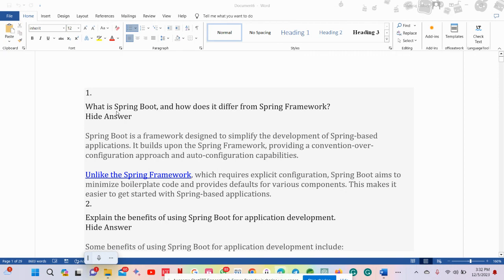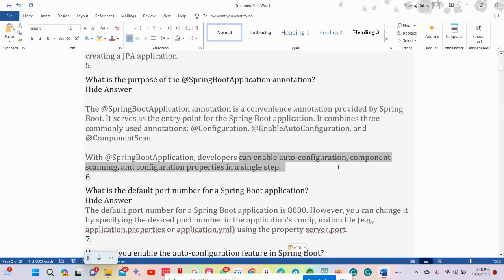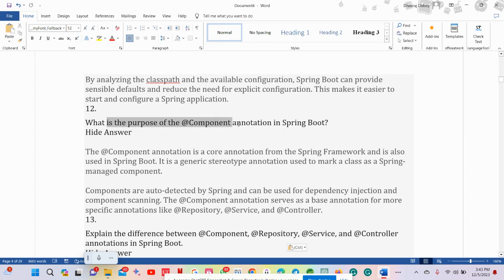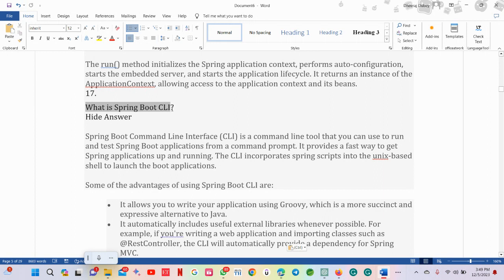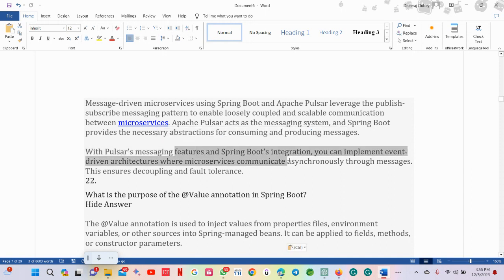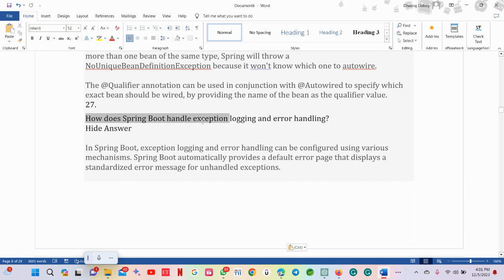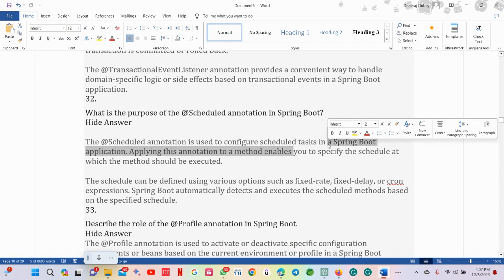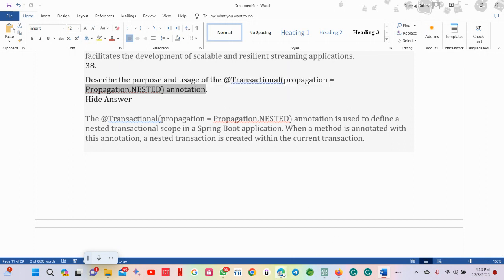spring Boot Interview Questions Part 1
"🚀 Elevate your Spring Boot expertise with our exclusive Spring Boot Interview Questions Series! 🌐💡 Whether you're a seasoned developer preparing for job interviews or a passionate learner looking to deepen your knowledge, our series is your comprehensive guide to mastering the ins and outs of Spring Boot. 🌱 Dive into a curated collection of real-world interview questions, expertly explained and demystified, covering everything from fundamental concepts to advanced techniques. Join us on this knowledge-packed journey to boost your confidence and excel in Spring Boot interviews. 💼👩‍💻👨‍💻 SpringBootInterviews CodingInterview JavaDevelopment"